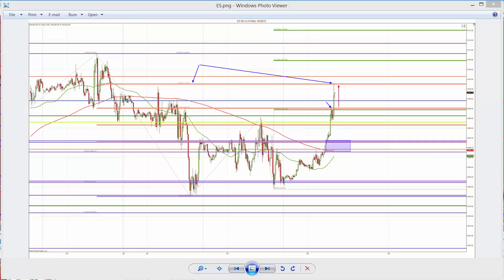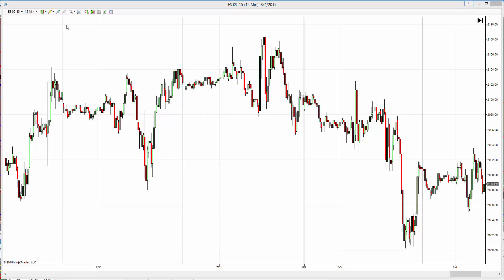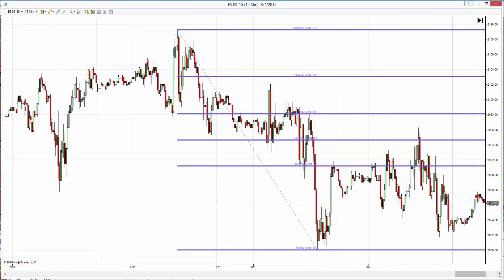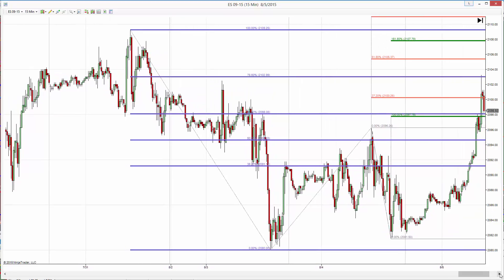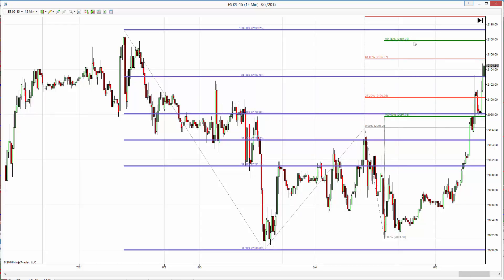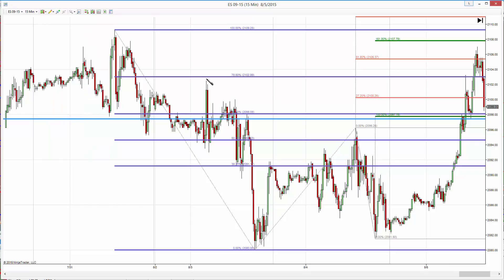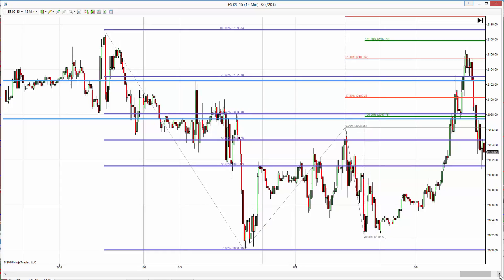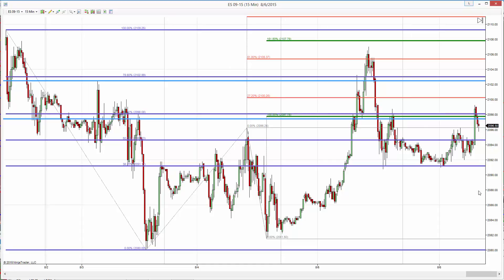DelTick Stock Market Academy_Market Analysis_ES-1_08.06.2015